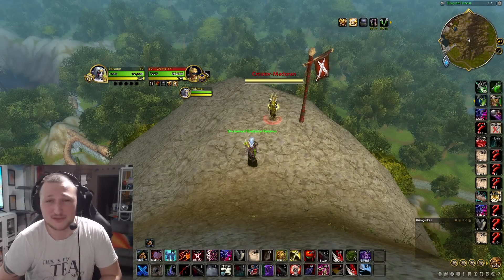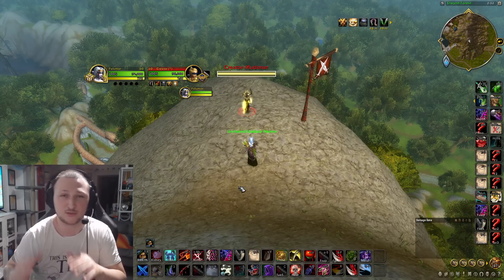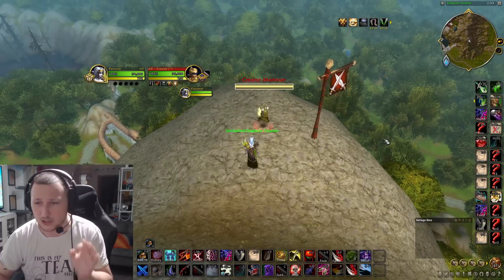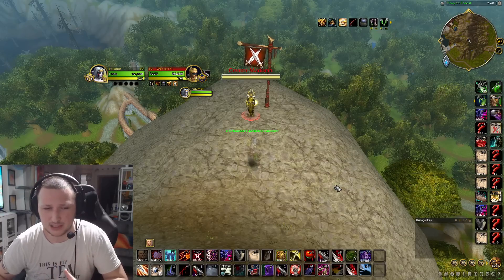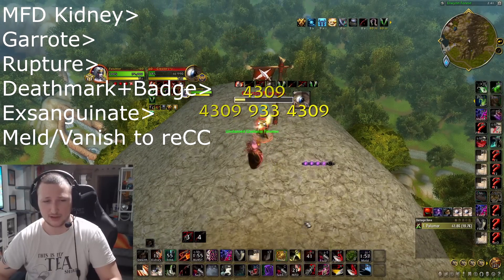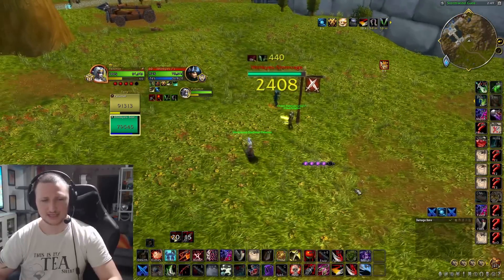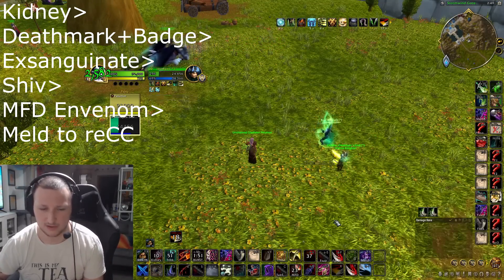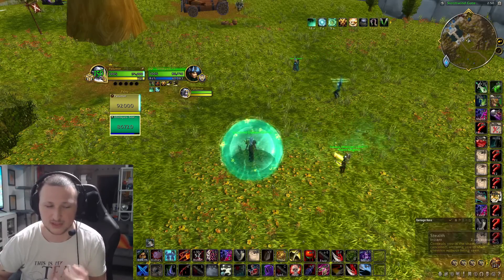How to burst as an Assassination Rogue in Dragonflight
Coaching:
I do coaching on-stream usually for gold! Rates might
change but atm I'm doing 2 wow tokens per/hr. Ask in my stream!

Please like if you enjoyed it and leave a comment letting me know what you think, it goes a lot further than you may think! I appreciate all feedback always!